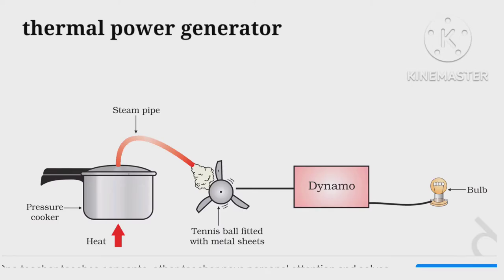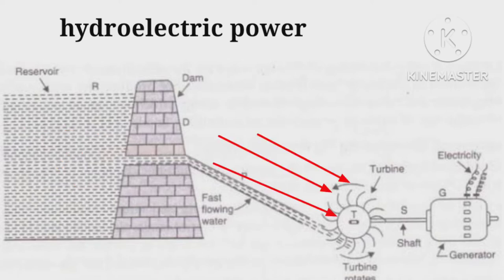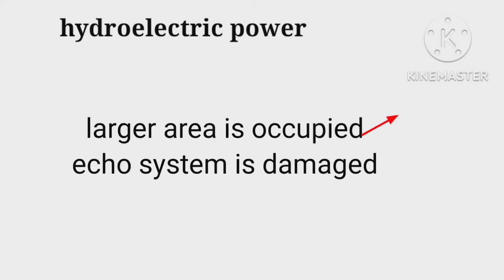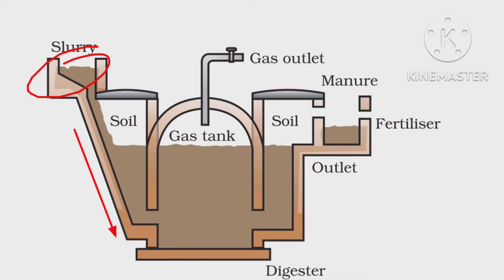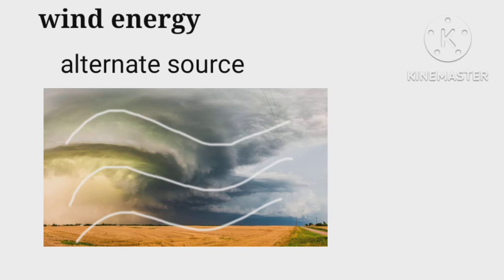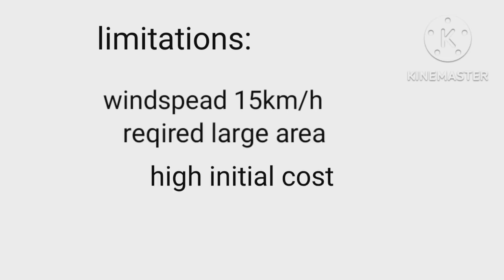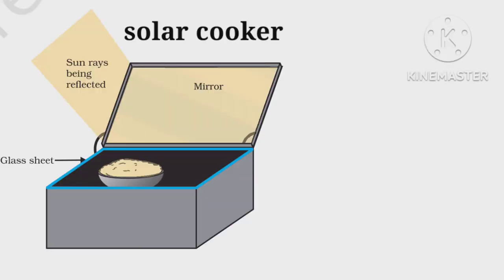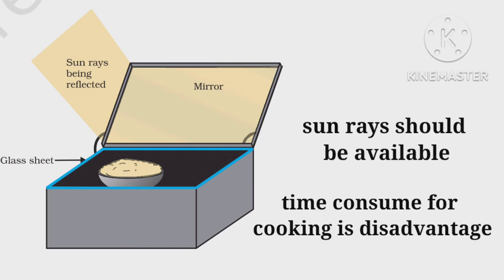sources of energy /उर्जा के श्रोत/physics for class x/kapoor's classes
sources of energy /उर्जा के श्रोत

here we have discussed various conventional and non conventional source of energy strictly on cbse basis.more will come lator..